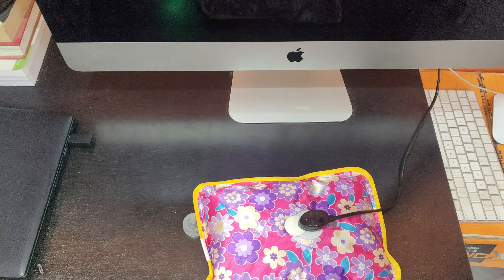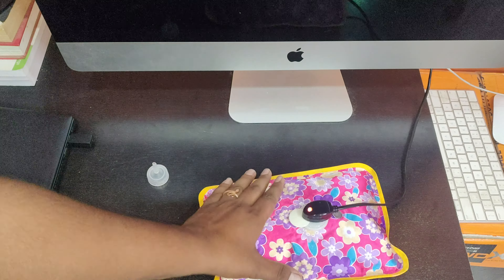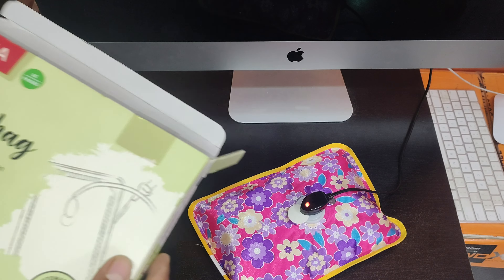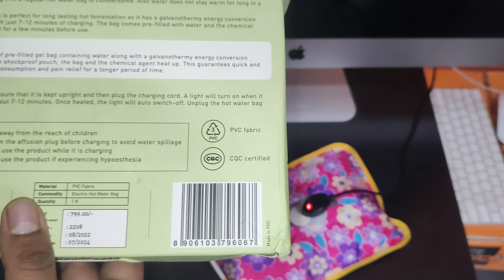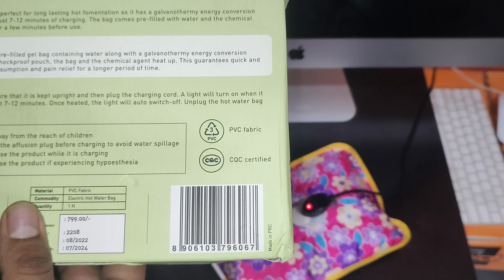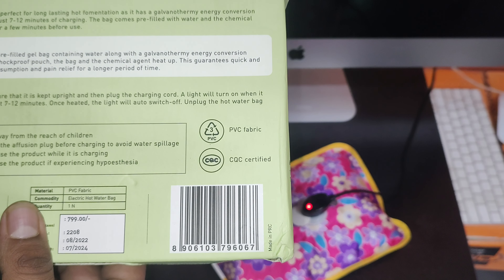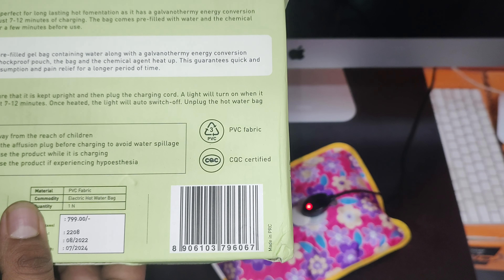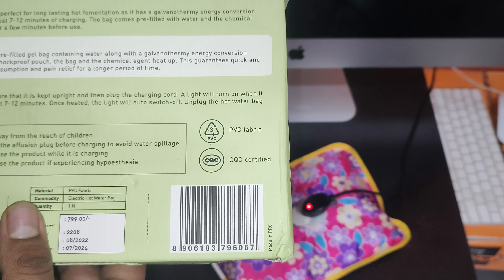Sirona Electric Hot Water Bag unboxing